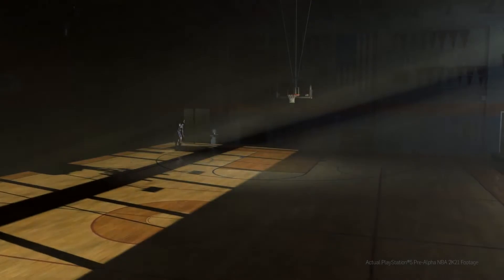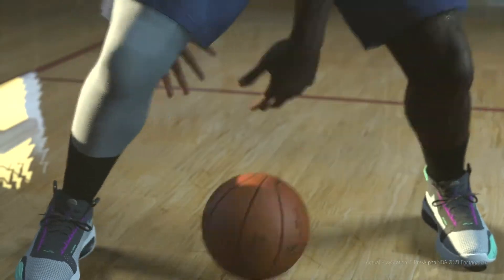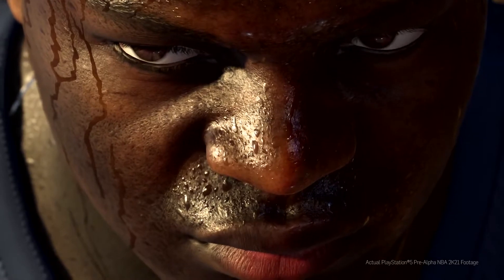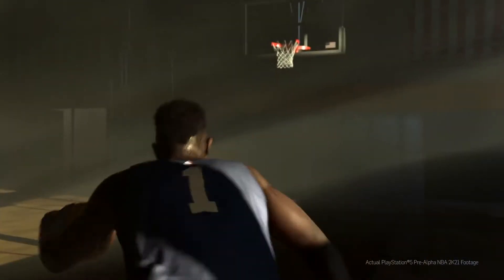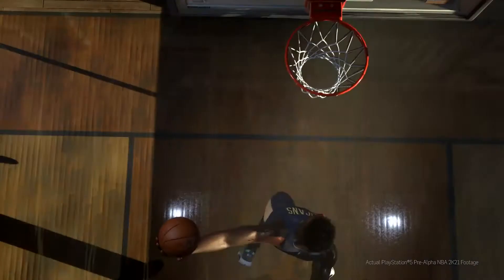[Unboxing] Playstation Goodness and Special TigerKing Update!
All Video Games purchased from Amazon

Send your Joe Exotic letters to:
Joseph Maldonado-Passage
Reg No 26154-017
FMC Fort Worth
Federal Medical Center

Photography: Rob Iam
Graphics: Tiffany McKinley